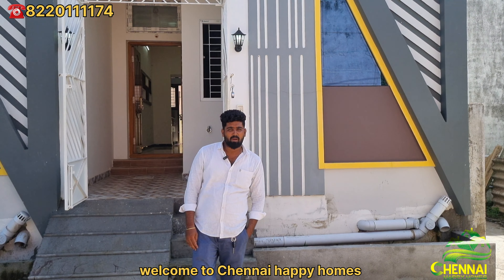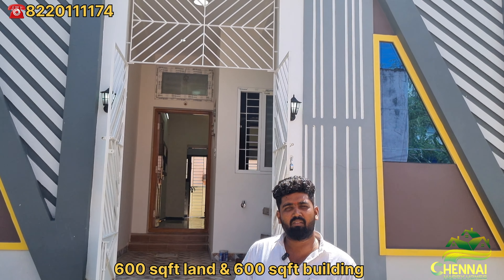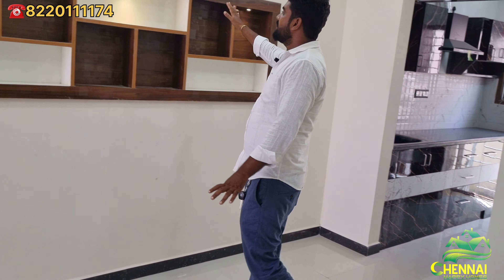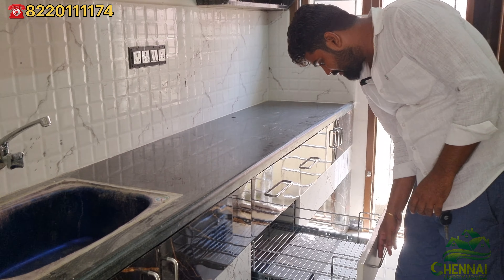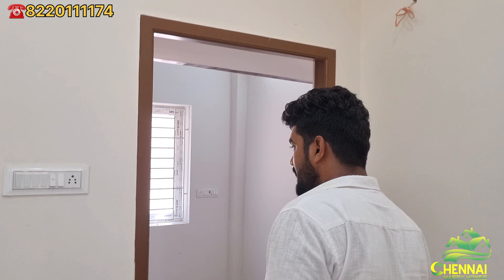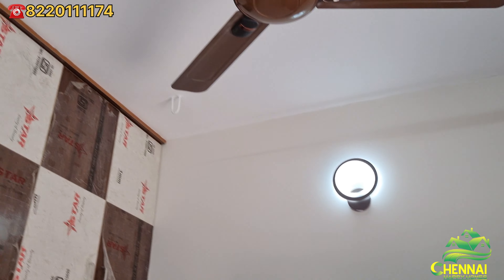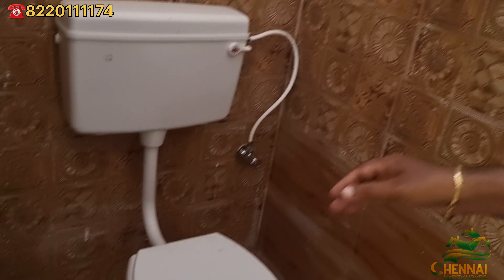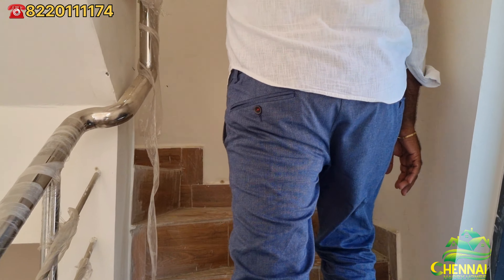🤩2BHK Individual House For sale in mangadu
Beautiful 2BHK Individual House For sale in mangadu chennai | interior design with modular kitchen 😀 👌 😊 👍

▪️No brokerage - Direct sale

▪️Location 📍
▪️mangadu pattur

▪️2BHK Individual House
▪️North facing house
▪️600 sqft land area
▪️600 sqft building
▪️Road 20 ft
▪️Price Rs-47 lakhs negotiable
▪️80% Bank lone available

▪️2BHK Individual House Details

▪️Car parking -
▪️Living/dining -
▪️kitchen -
▪️1st Bedroom  -
▪️Atta. Bathroom -
▪️2st Bedroom  -
▪️Atta bathroom -

▪️House nearby schools and colleges

▪️velammal CBSE SCHOOL 0.5km
▪️krish international school 1km
▪️muthukumaran medical college 1km
▪️Madha Medical college 1km
▪️mangadu public school 0.5km